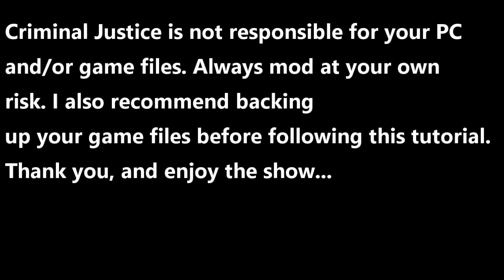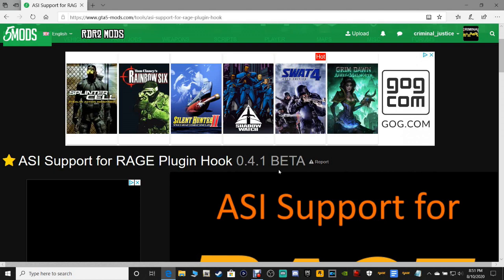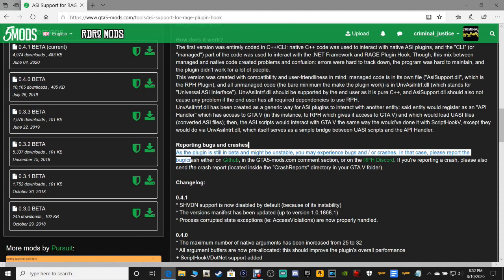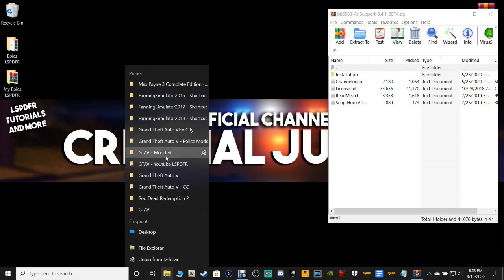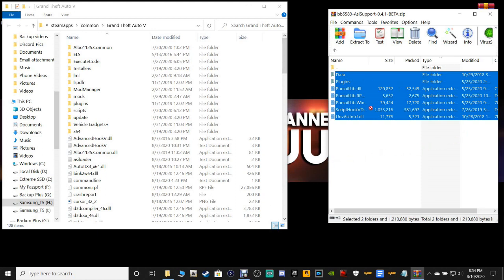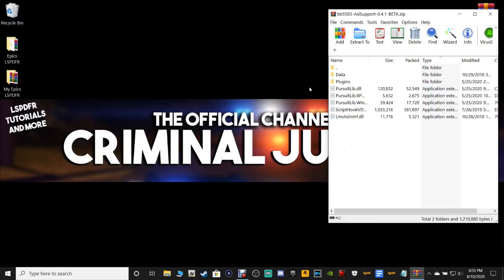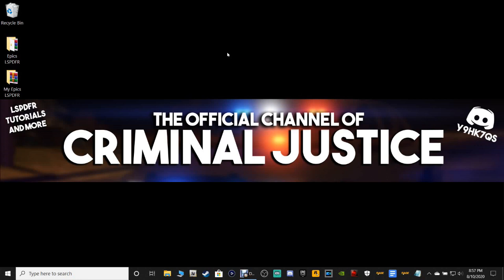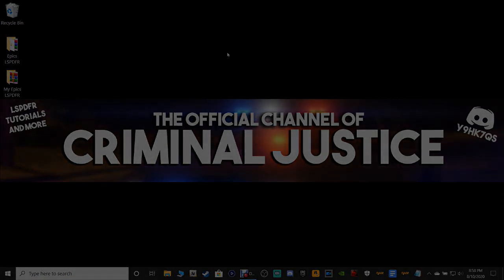How To Run LSPDFR With ASI Support/Loader! Just In Case You Didn't Backup Your Game Version!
Welcome back to another LSPDFR tutorial. Today, I'll be showing everyone how to run your LSPDFR with the ASI Loader/Support. This is only for those who didn't or could not back up their game version. So with that being said, God bless you all and let's do this!

Note: Turn off all anti-virus when modding and playing LSPDFR. I am not responsible for any corruption to your PC and/or game files.

Live every single day like it's your last...

Anything is always greatly appreciated! This also helps with keeping more and better content coming your way!! 😊😊

My Graphics👇Designer☆

Important links☆